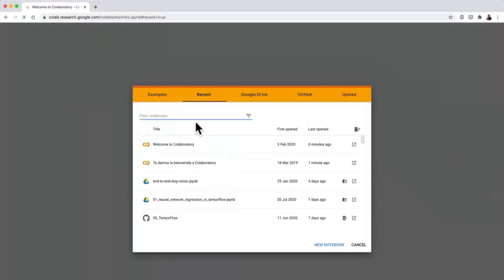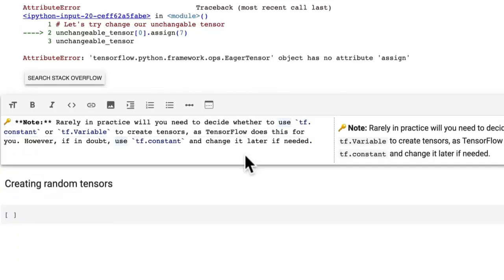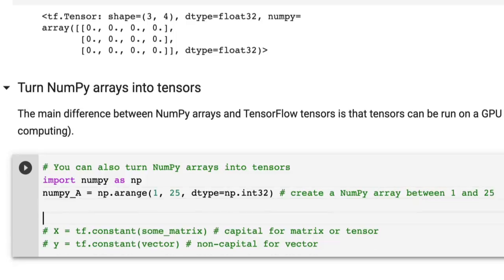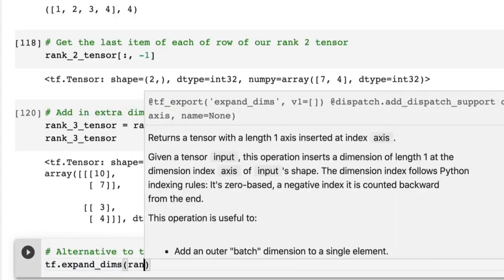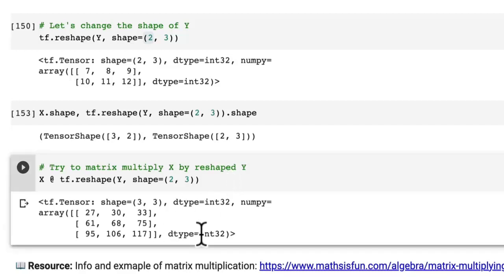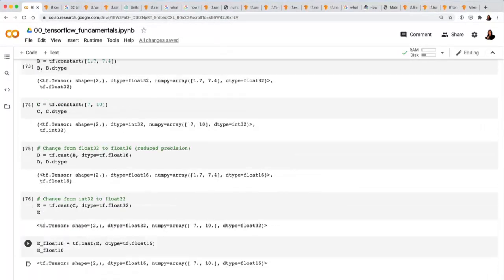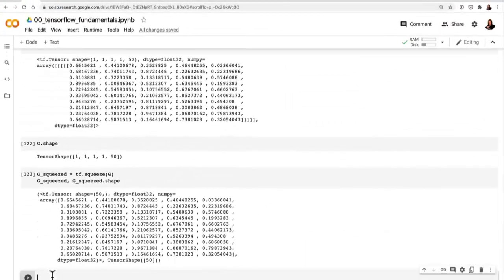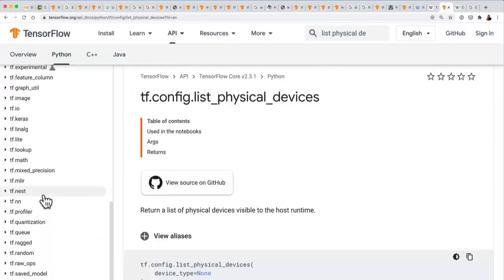How to Create Tensors with TensorFlow | TensorFlow 2.1 Developer Certificate Course | Lesson 05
You can create Tensors using the tf.tensor function. It guesses the shape and rank of the Tensor from the input data, or you can be more explicit by providing the shape as the second parameter by using one of the rank-specific tensor creation functions like tf.tensor4d. By watching this video, you will get a complete idea about Tensors operations and other stuff.

Video: How to Create Tensors with TensorFlow | TensorFlow 2.0 Developer Certificate Course | Lesson 05

0:00 Get Started
0:51 What we are going to learn
3:50 Import TensorFlow
5:07 Create a Scalar with tf.constant
7:55 Create a Vector
9:25 Create a Matrix
14:48 Let's Create a Tensor
18:32 Tensors with tf.variable
26:39 Random Tensors
36:01 Shuffle a Tensor
50:48 Turn the NumPy Arrays into Tensors
56:28 Getting Information from Tensors
1:05:07 Get Various attributes from Our Tensors
1:09:35 Indexing Tensors
1:21:33 Tensor Operations
1:27:07 Matrix Multiplication in TensorFlow
1:52:40 The Dot Product
2:02:35 Chance the DataType of a Tensor
2:09:03 Aggregating Tensors (Min, Max, Mean, Sum, std)
2:25:32 Create a Tensor for Finding Positional Minimum and Maximum
2:35:04 Removing all Single Dimensions
2:38:03 One-hot Encoding Tensors
2:44:28 Squaring, Log, Square Root of Tensor
2:48:45 Create a Tensor Directly from a NumPy Array
2:55:50 Finding Access to GPUs